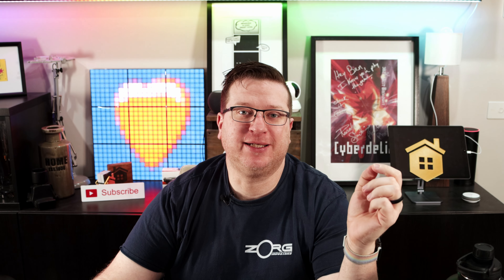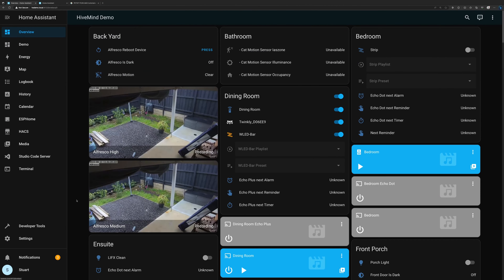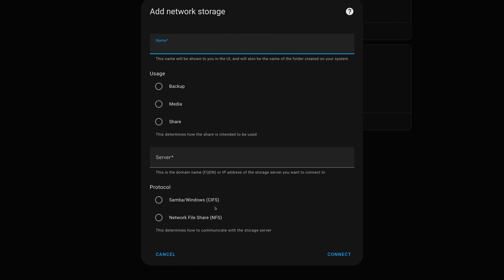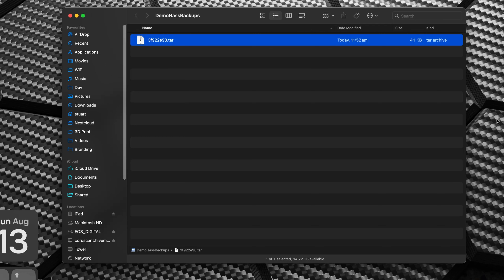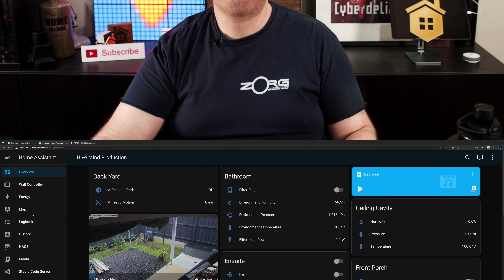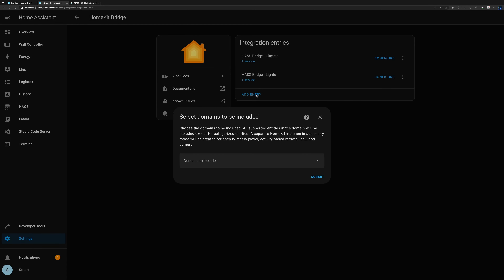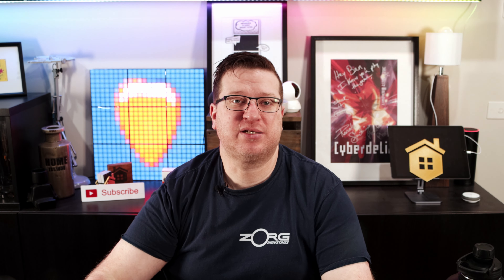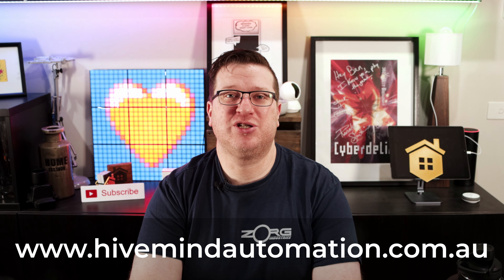I Broke my Home Assistant - Re-Release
Breaking Home Assistant and Starting Again

I got a lot of comments about the background music on the other version of this video, this version doesn't have the Background Music

*** Links ***

mastodon.social: @HiveMindAuto

*** TIMESTAMPS ***
00:00 Intro
01:03 Preface - Lessons to learn
04:43 Implementing remote backups
12:13 Fixing my HomeKit Config
23:34 Summary

*** CREDITS ***